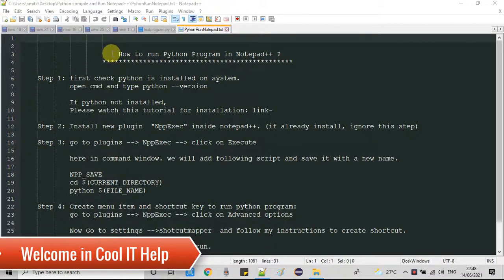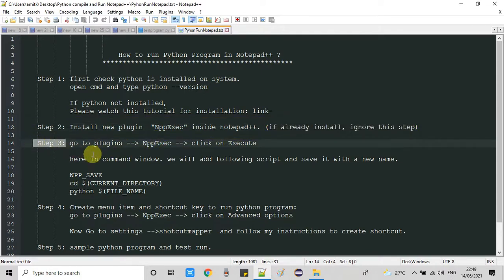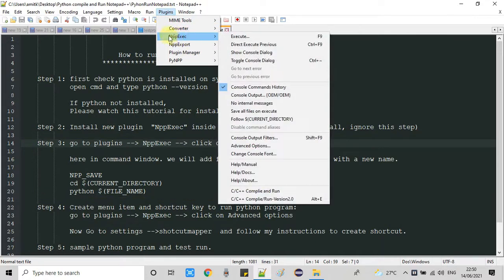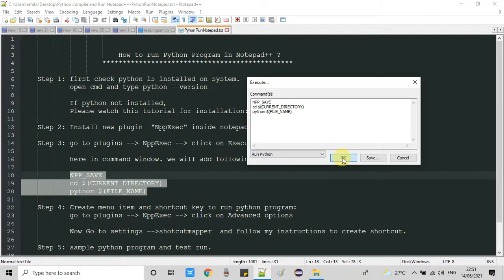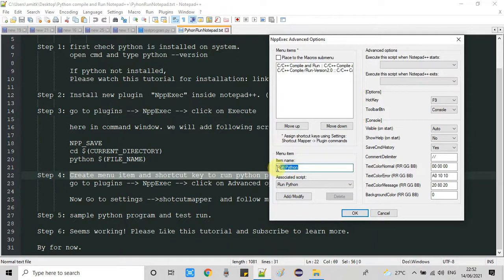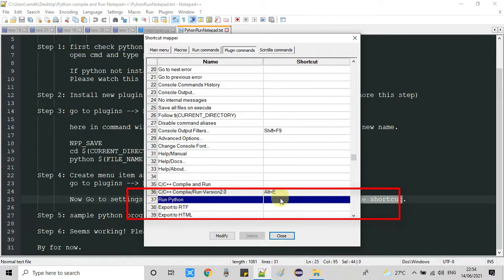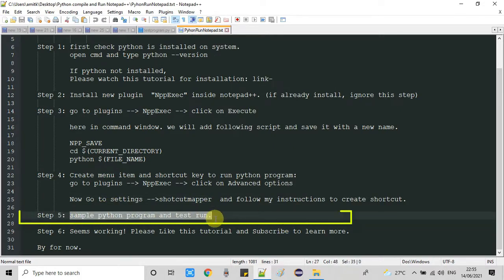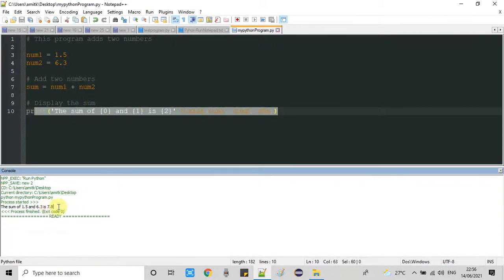How to run Python Program in Notepad++ ?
In this tutorial session, we will learn to run a python program in Notepad++, also you will learn to create a shortcut key to run the python program.

Step 1: first check python is installed on the system.
            open cmd and type python --version

 If python not installed,
 Please watch this tutorial for installation:
(follow steps 1 and 2 from this tutorial to install python)

Step 2: Install new plugin  "NppExec" inside notepad++. (if already installed, ignore this step)
Step 3: go to plugins -- NppExec -- click on Execute
Here is the command window. we will add the following script and save it with a new name.
            NPP_SAVE
            cd $(CURRENT_DIRECTORY)
            python $(FILE_NAME)
Step 4: Create menu item and shortcut key to run python program:
            go to plugins -- NppExec -- click on Advanced options

Now Go to settings --shortcutmapper and follow my instructions to create a shortcut.
Step 5: sample python program and test run.